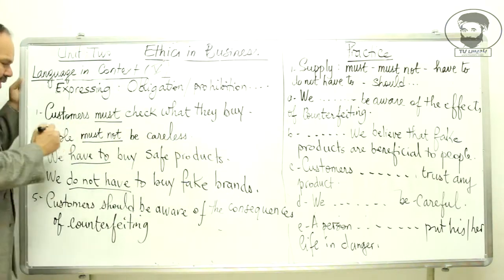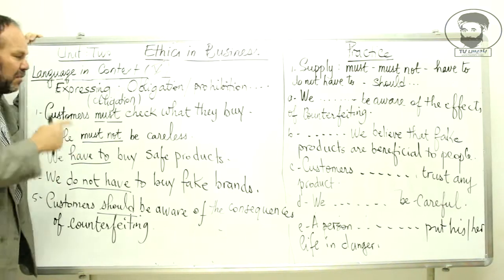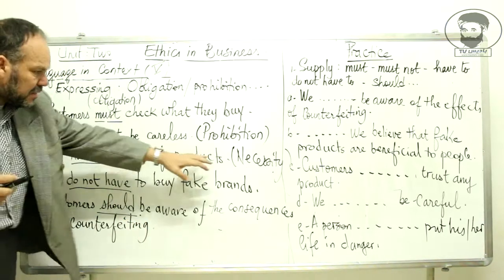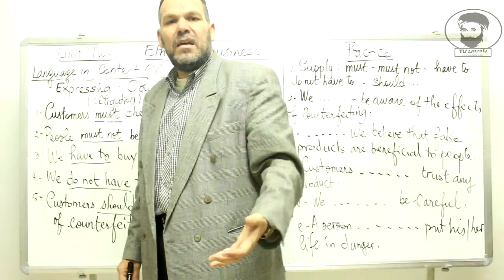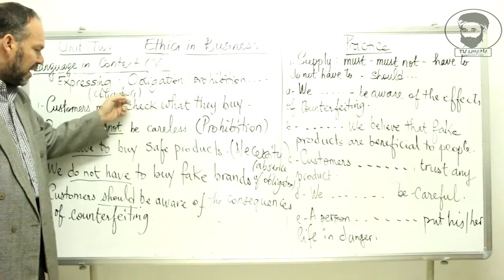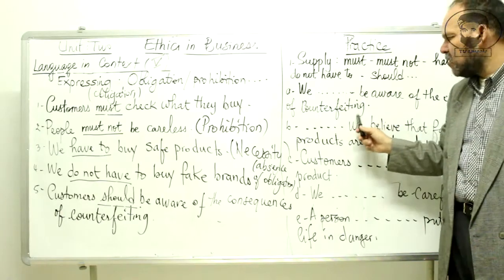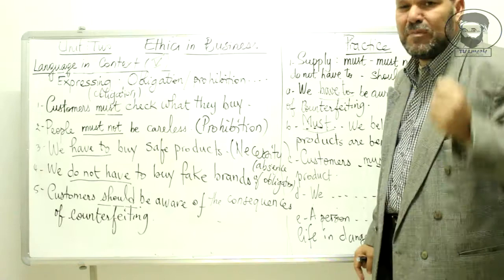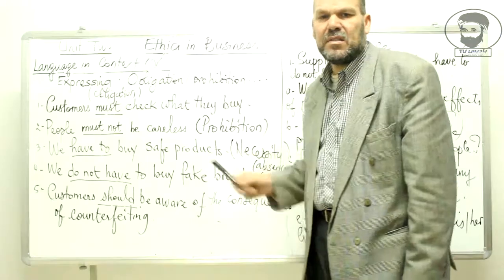Ethics in business : Language in context Part5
مع الأستاذ : بن عدة عبد الواحد
على قناة باديس تي فس